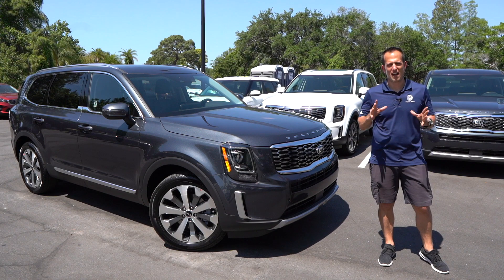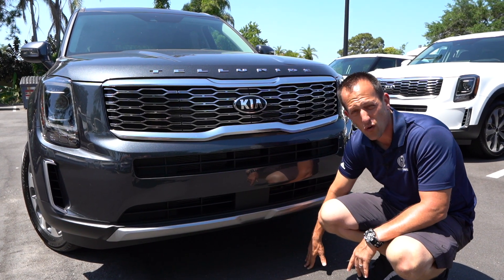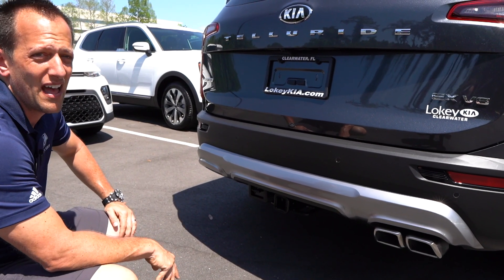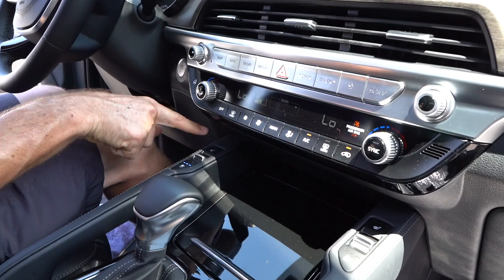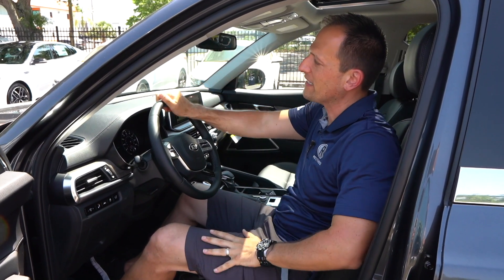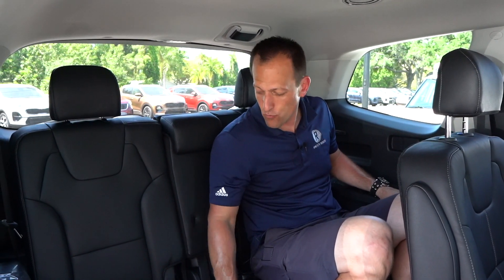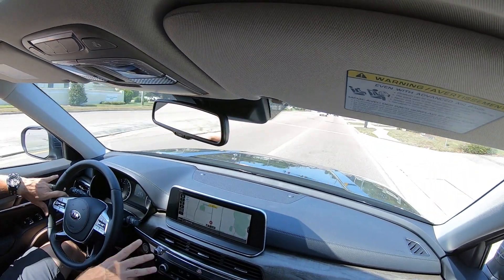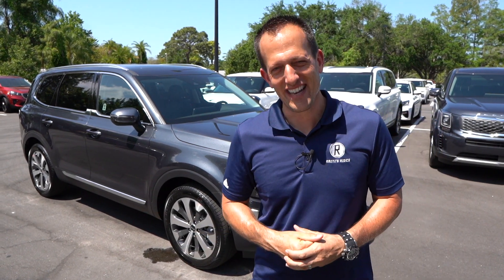Is the 2020 Kia Telluride EX trim the PERFECT way to BUY this SUV?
The Telluride is currently one of the hottest selling SUVs, but which is the best trim for your new Telluride. Under the hood is a 3.8L V-6 that is producing 291HP and mated to an 8-speed automatic transmission. The exterior of the Telluride is what people fall in love with with its boxy lines. On the inside the love affair continues with 3-row seating comfort for all. Is the 2020 Kia Telluride EX the PERFECT way to BUY this SUV?